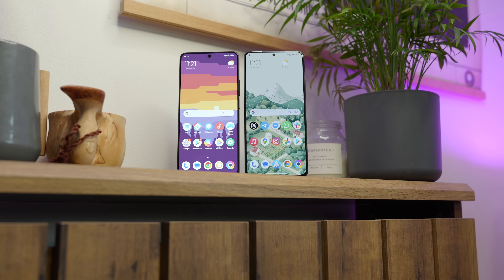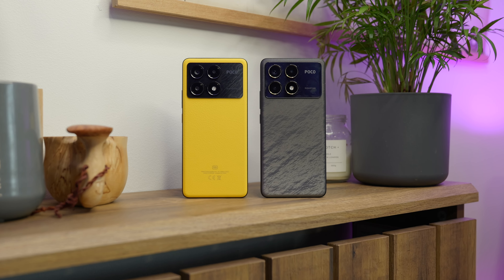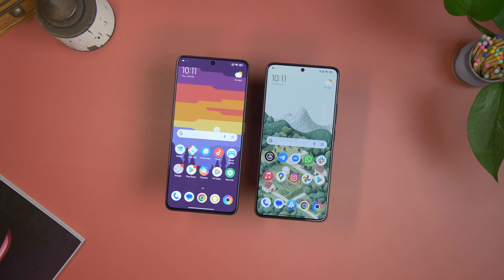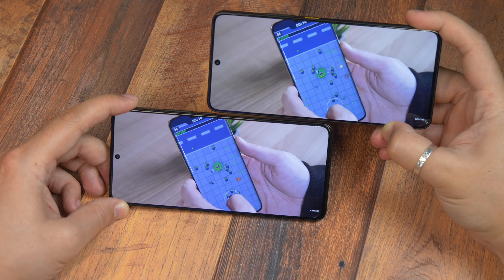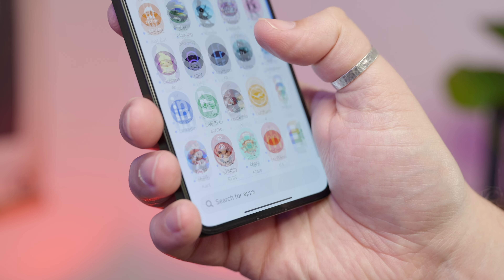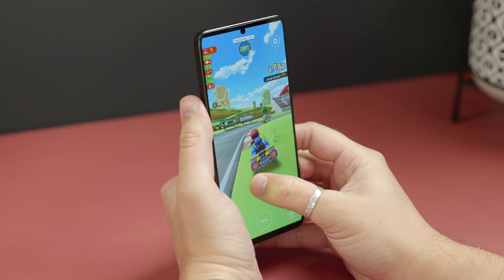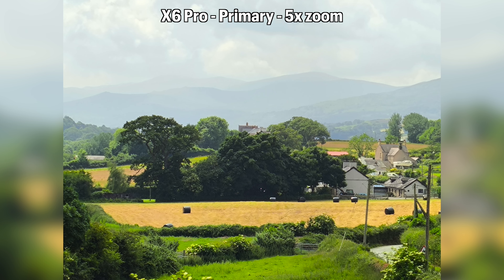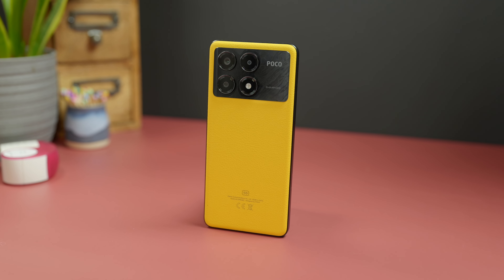Poco F6 Pro vs Poco X6 Pro - Which should you buy?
The Poco X6 Pro and F6 Pro both feature big displays, powerful performance, and even look the same, but the prices are very different. So which should you pick? Cam unpacks the details in this video.

CHAPTERS:
00:00 - Intro
00:37 - Design, Build and Durability
02:12 - Display quality
04:10 - Charging Speeds, Battery Life and Performance
06:17 - Camera testing
08:24 - Verdict

Written, filmed, edited and presented by: Cam Bunton